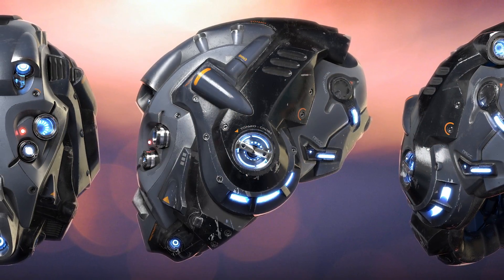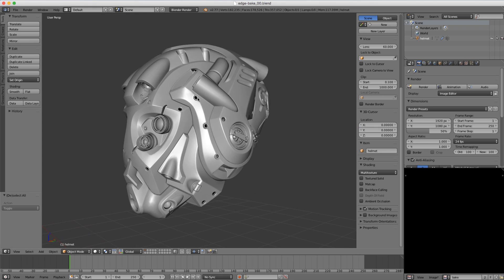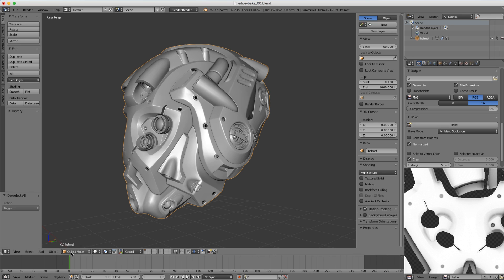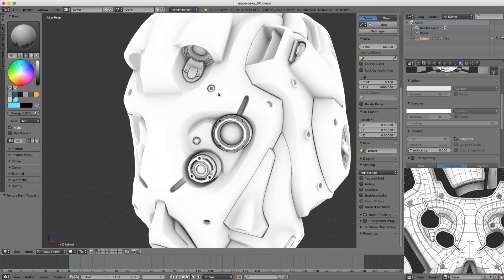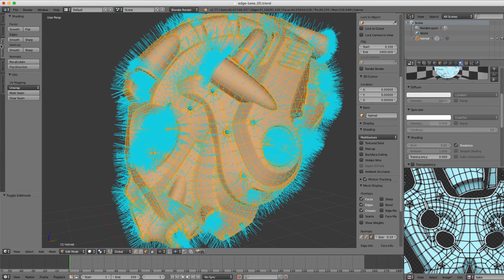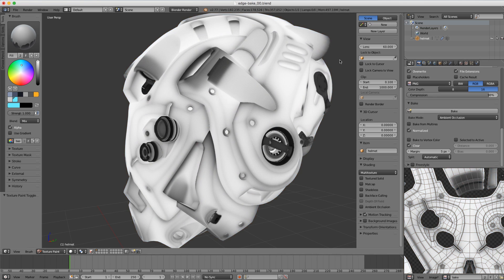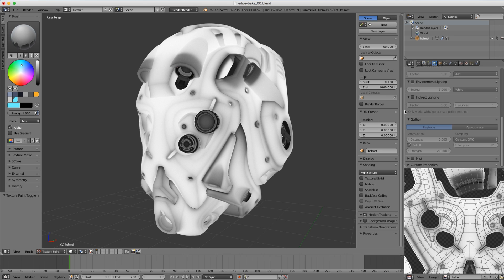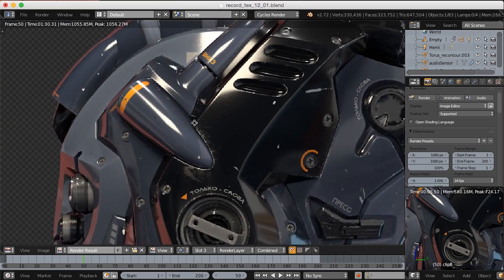Shading in Blender: Baking an Edge Map Using Ambient Occlusion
When it comes to shading hard surface objects in Blender, it's very useful to isolate the edges of your model for wear and tear. There is a trick for achieving this with ambient occlusion baking. Kent Trammell demonstrates this technique on a sci-fi helmet model using Blender render.